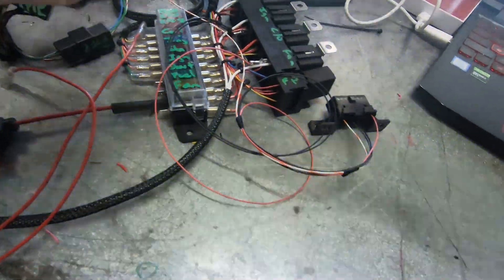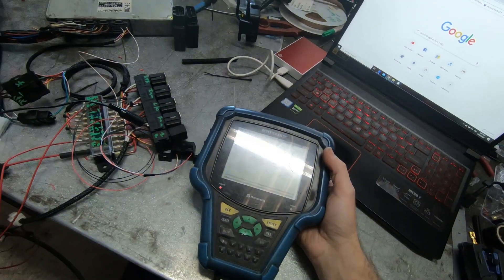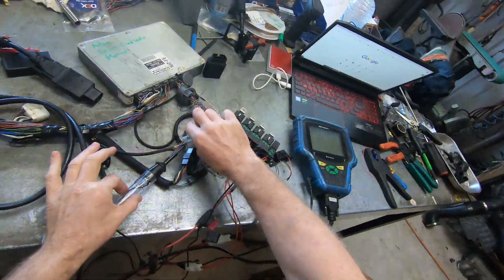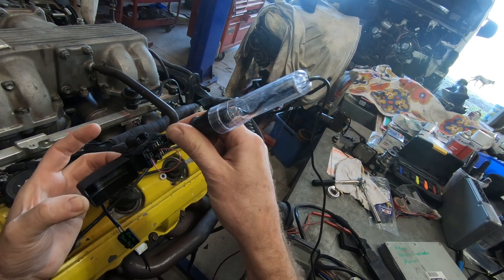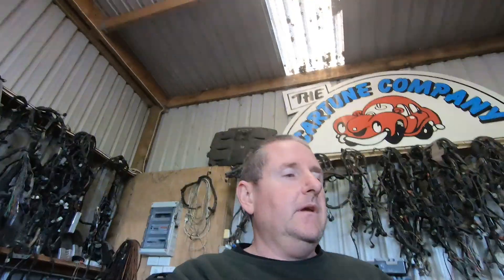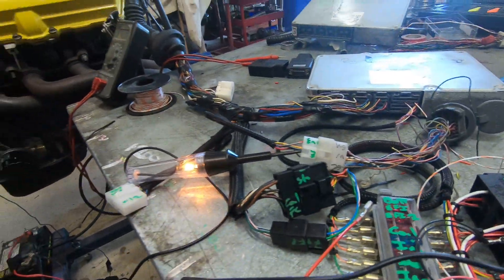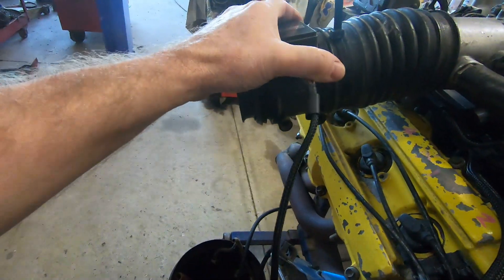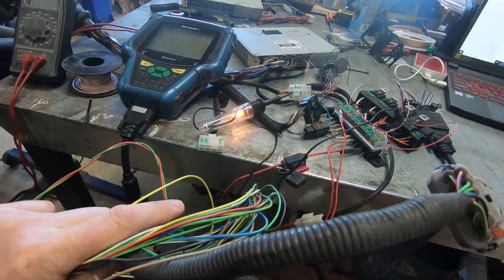lexus LS400 and Toyota Celsior 1uz Data link connectors. DLC1 DLC2 and DLC3 ( OBD2 )